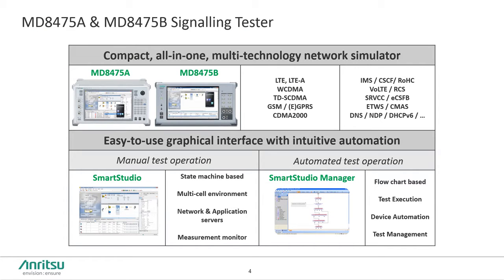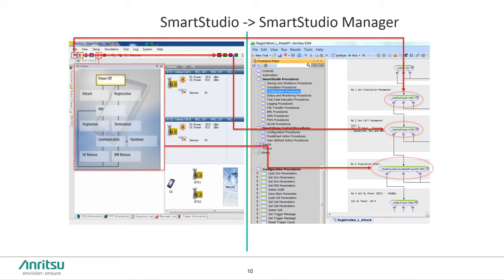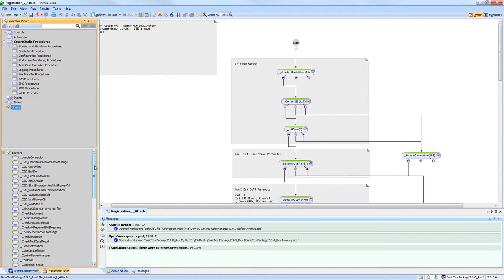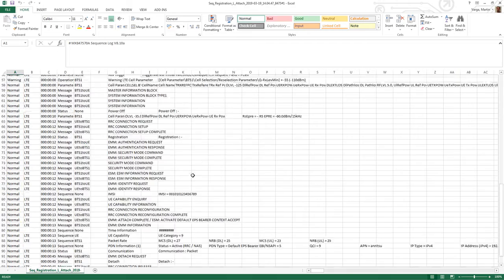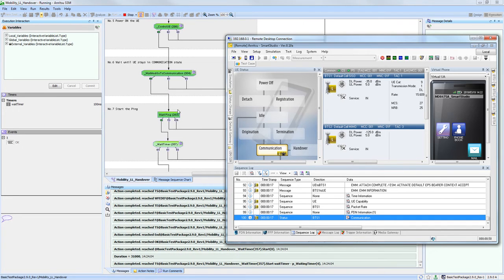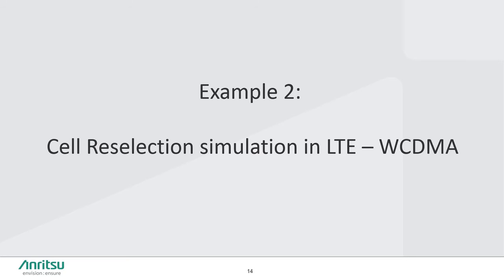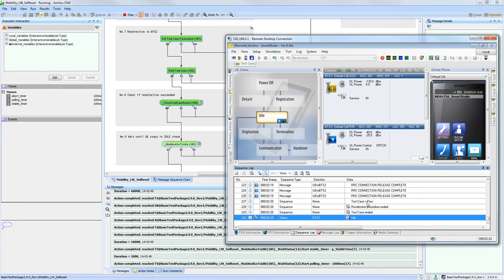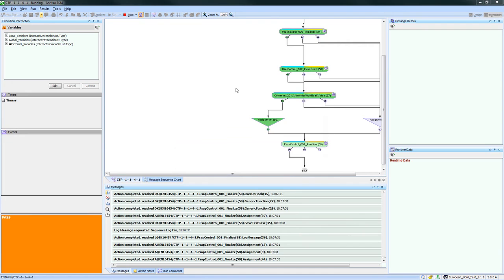SmartStudio Manager 및 Automotive애플리케이션 예제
이 프리젠테이션은 SmartStudio Manager가 무엇인지, 그리고 모바일 네트워크 시뮬레이션에서 완전 자동화 된 테스트를 위해 SmartStudio Manager를 사용함으로써 가능한 부분에 대해 이해하는 데 도움이 될 것입니다.
SmartStudio Manager를 자동화 도구로 사용하는 것이 얼마나 쉬운지를 보여주기 위해 SmartStudio Manager의 샘플 작업을 보여줍니다.
또한 SmartStudio Manager 소프트웨어에 표준으로 제공되는 설계된 테스트 케이스를 강조 표시합니다.
이 프레젠테이션에서는 모바일 네트워크에서 자동차의 텔레매틱스 제어 장치를 테스트하는 일반적인 테스트 사례를 보여줍니다.
이 테스트 케이스는 LTE-LTE 핸드 오버, LTE-WCDMA 셀 유형 조합의 셀 재 선택, EN16454 표준에 따른 eCall 테스트를 보여줍니다. (Telematics 및 European eCall Regression test)